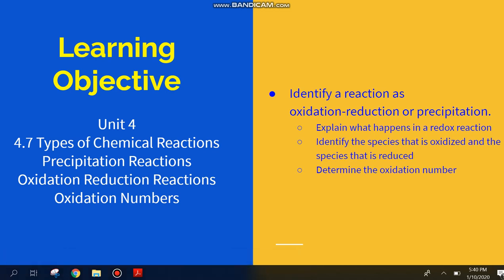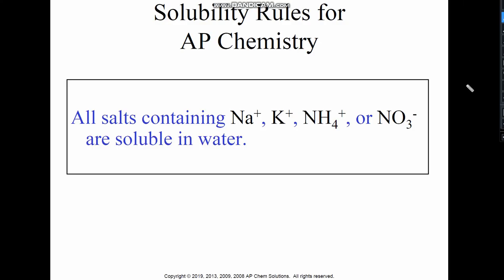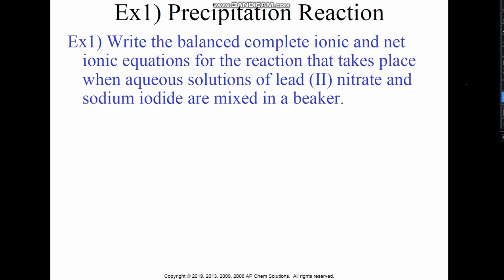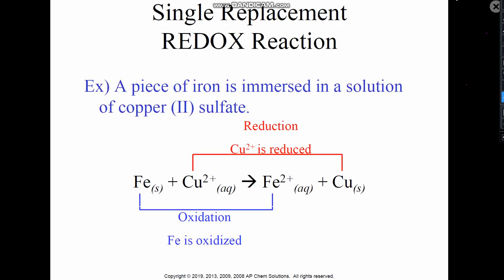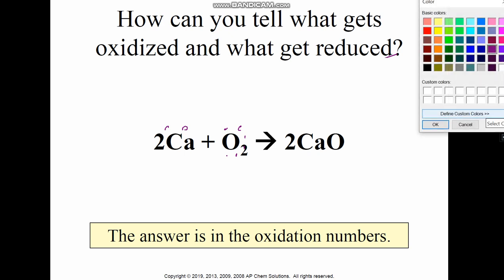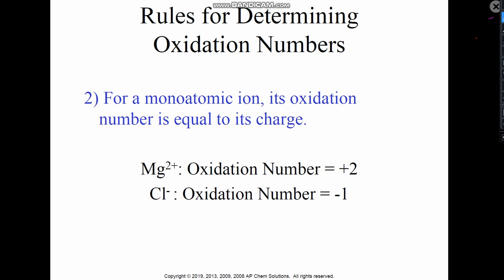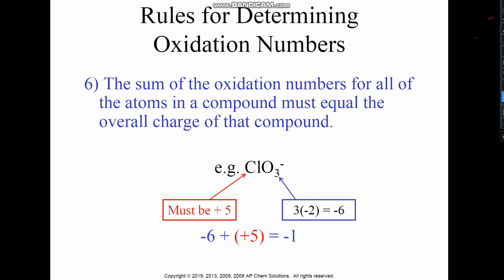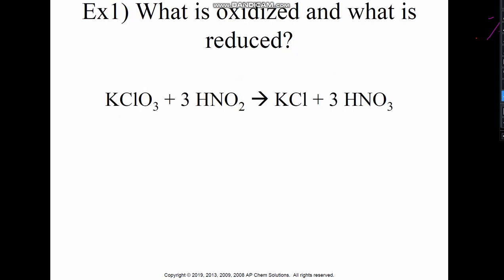4.7 Types of Chemical Reactions